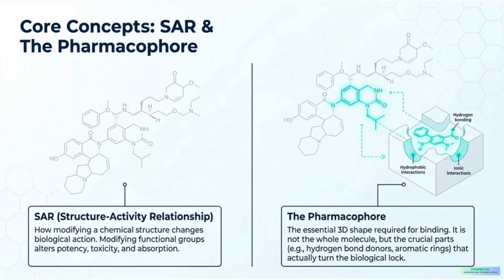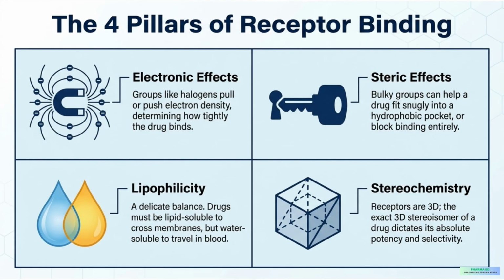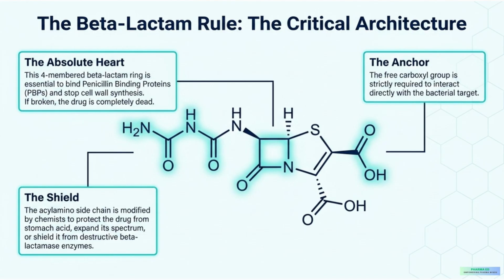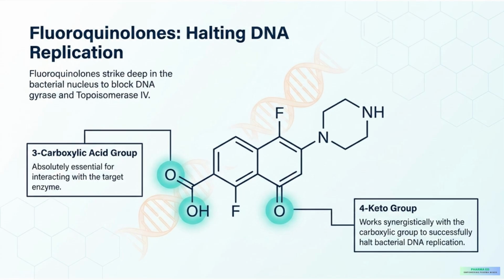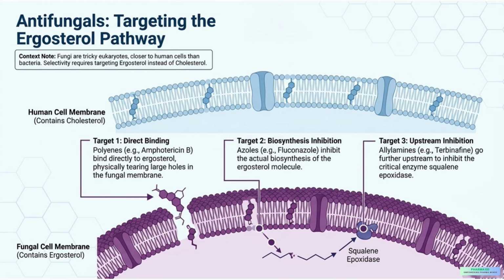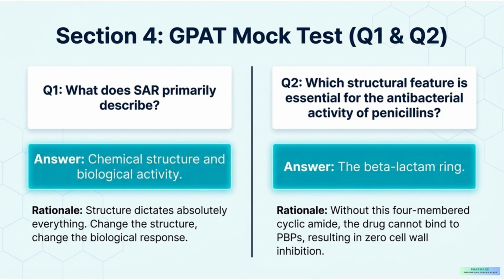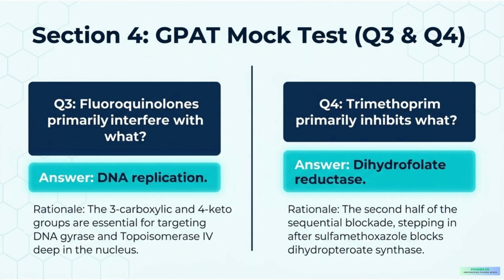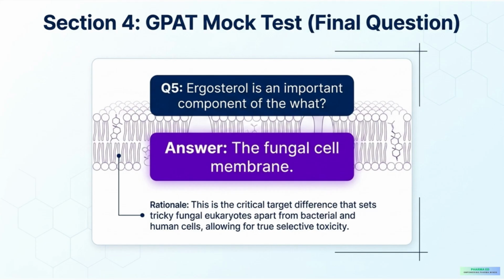🔥 SAR & Antimicrobial Agents | Medicinal Chemistry Made EASY | B.Pharm, GPAT & M.Pharm | PharmaEd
Structure–Activity Relationship (SAR) and Antimicrobial Agents | Medicinal Chemistry

In this PharmaEd Medicinal Chemistry lecture, we will understand Structure–Activity Relationship (SAR) and important antimicrobial agents in a simple, scientific and exam-oriented manner.

This lecture is specially designed for B.Pharm, M.Pharm, GPAT and pharmacy students preparing for university examinations and competitive pharmacy exams.

📚 Topics Covered:

✅ What is Structure–Activity Relationship (SAR)?
✅ Importance of SAR in medicinal chemistry
✅ Pharmacophore and functional groups
✅ Electronic, steric and lipophilicity effects
✅ Stereochemistry and drug activity
✅ Classification of antimicrobial agents
✅ β-Lactam antibiotics and Penicillin SAR
✅ Cephalosporin SAR
✅ Aminoglycosides
✅ Tetracyclines
✅ Macrolides
✅ Fluoroquinolones and important SAR points
✅ Sulfonamides and PABA analogy
✅ Trimethoprim
✅ Antifungal agents
✅ Polyenes and ergosterol
✅ Azole antifungals
✅ Terbinafine and allylamines
✅ Antimicrobial resistance
✅ Important examination points and MCQs

The central concept to remember is:

Chemical Structure → SAR → Target → Mechanism → Activity → Therapeutic Effect

This lecture follows the educational structure of the PharmaEd study material and emphasises the structural features and mechanisms most useful for pharmacy examinations.

🎯 Perfect for:
B.Pharm Students | M.Pharm Students | GPAT Aspirants | Pharmacy Professors | Medicinal Chemistry Learners

📌 If you find this lecture useful:
📤 Share it with your pharmacy friends

PharmaEd – Learn Pharmacy Scientifically, Clearly and Conceptually.